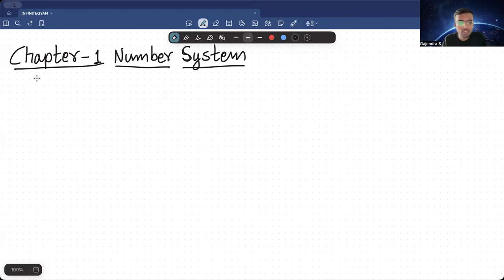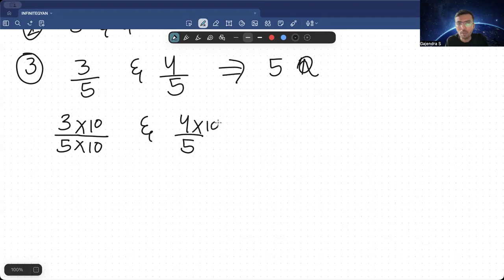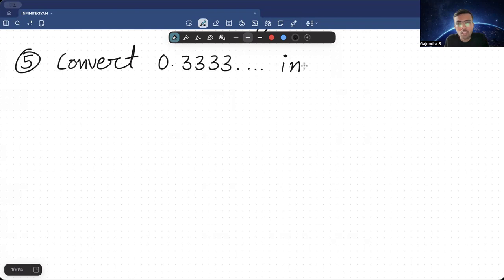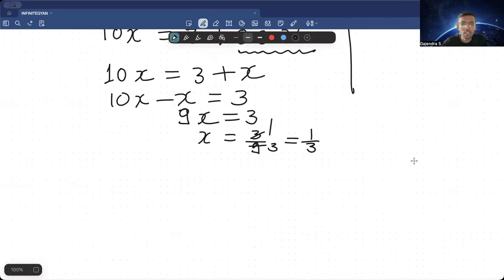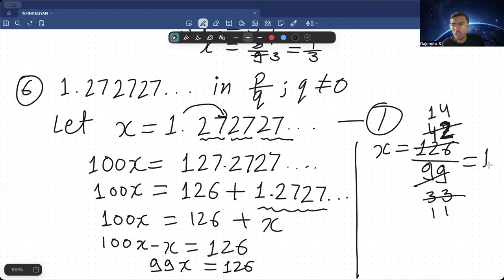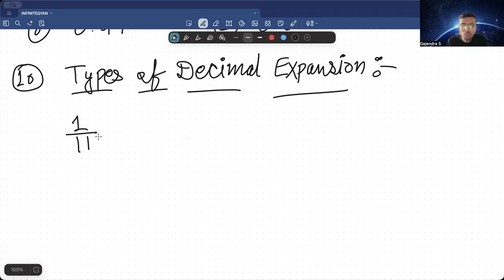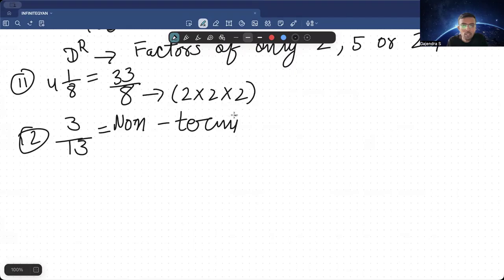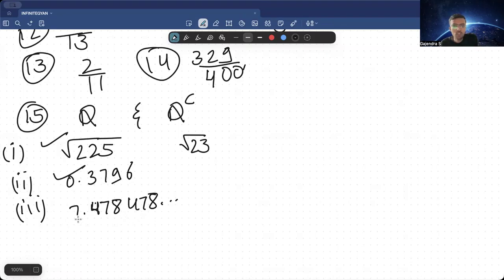Chapter - 1 Number Systems - Important questions (part - 1)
InfiniteGyan – Learning Beyond Limits
Your one-stop destination for quality education, concept clarity, and lifelong learning. This channel is dedicated to students, teachers, and curious learners who believe that knowledge has no limits.